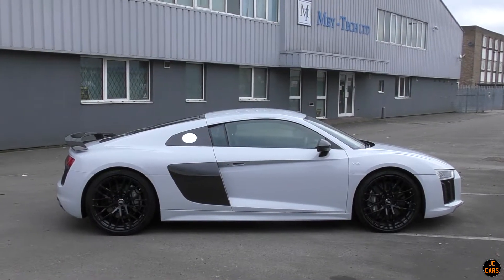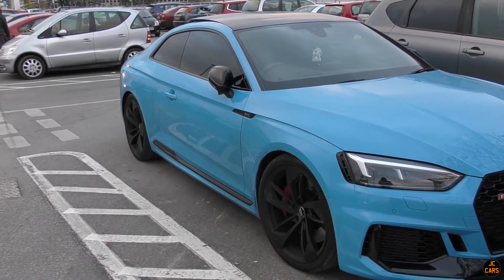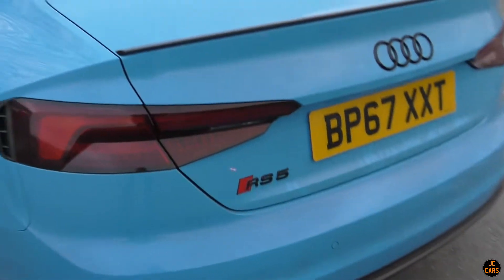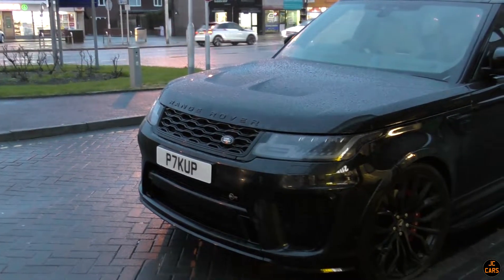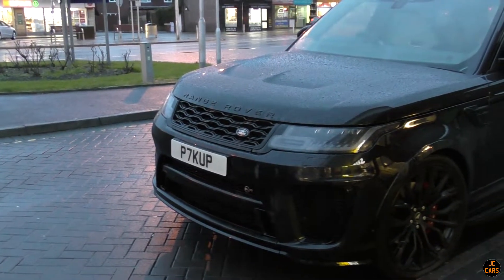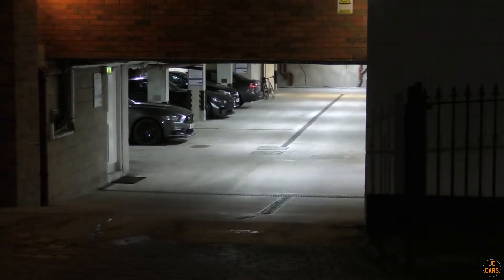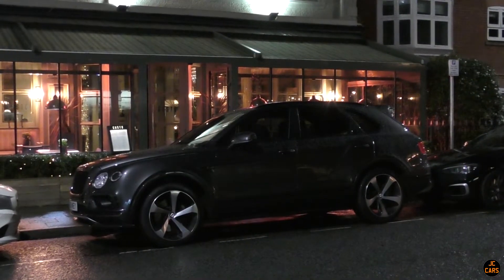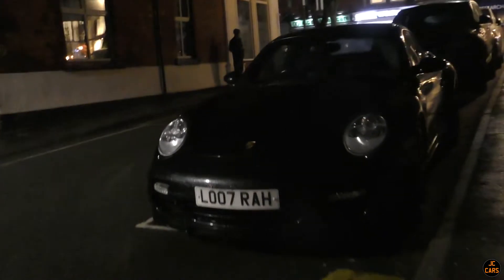Miscellaneous Spots - January 2019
Bit of a late upload, but here is my first batch of random spots from 2019. I spotted quite a few cool cars in January including the new Continental GT, a Cayman GT4, Vanquish, Riviera Blue RS5 and much more.